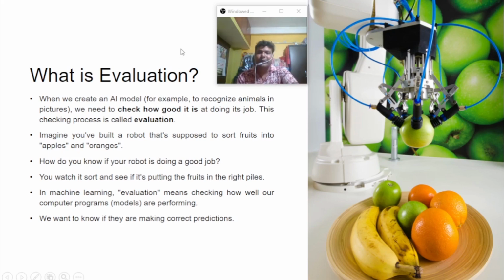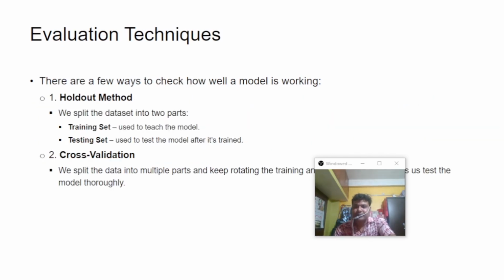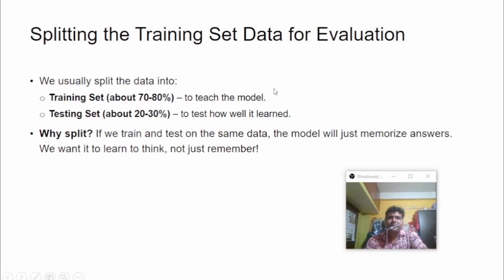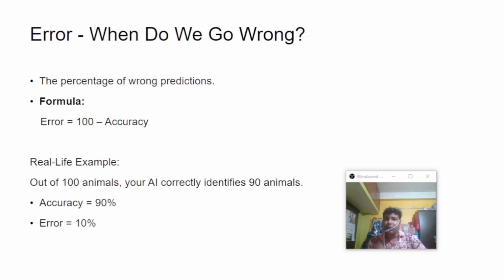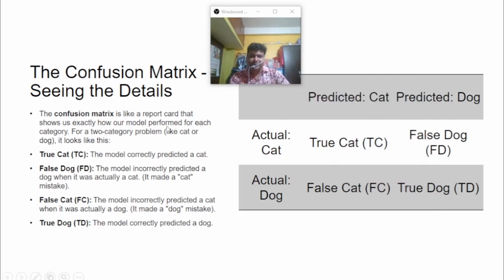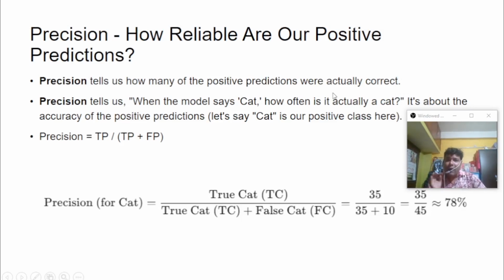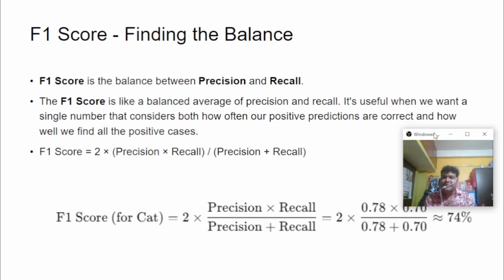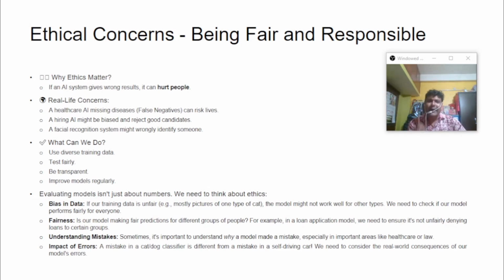Unlock Model Secrets! Easy Evaluation for CBSE Class 10 (AI Basics)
Learn the essential skill of Machine Learning Evaluation in this easy-to-understand video designed specifically for CBSE Class 10 students! We'll unlock the secrets of how to check if our AI models are working correctly. Discover the basics of Accuracy, Precision, Recall, and the Confusion Matrix without any complicated jargon. Perfect for students exploring AI Basics and Data Science for Kids. Get ready to ace your CBSE Class 10 AI curriculum!